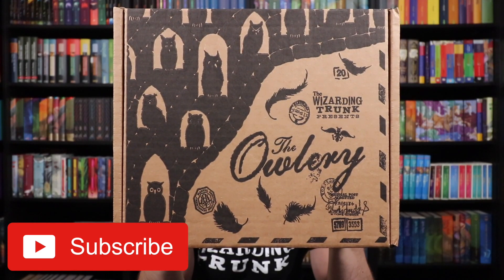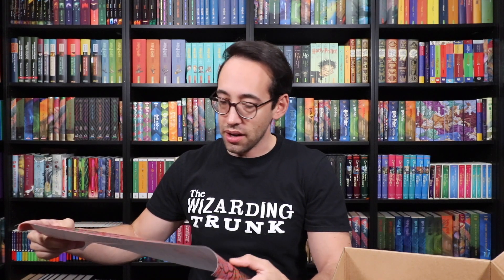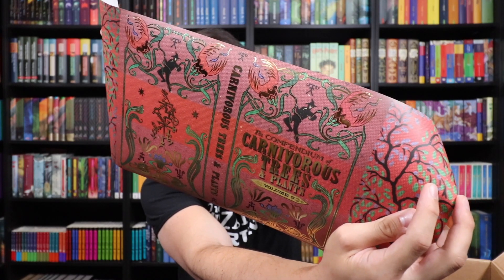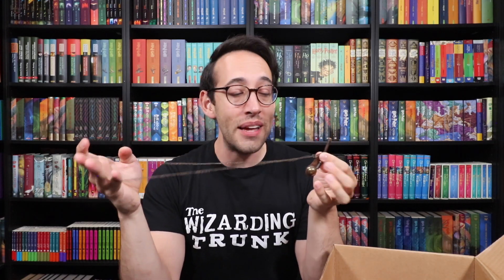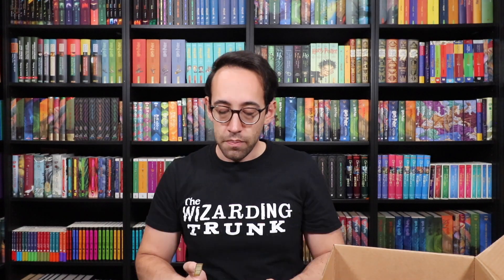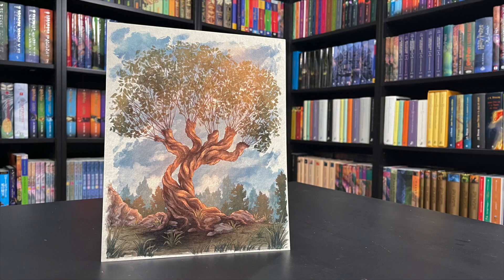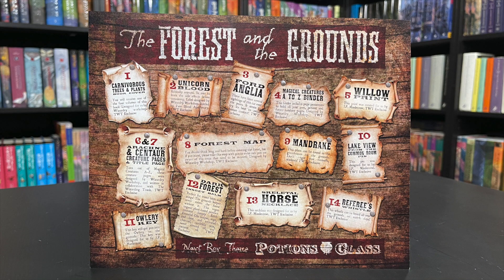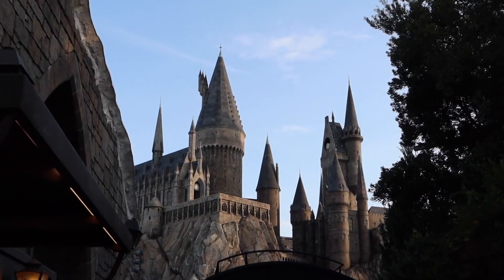The Wizarding Trunk 🌲 Forest and the Grounds 🌲 Harry Potter Unboxing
The Wizarding Trunk has released a box featuring all things surrounding the Hogwarts ground and forbidden/dark forest! Wait until you see the items in this incredibly well-curated box!

The item that I mentioned that I would try out and report back to you WORKED!
Not a single bite! Well done, Alchemy for the Skin!